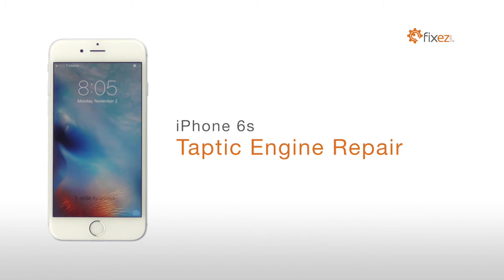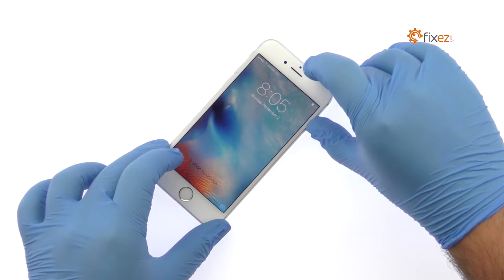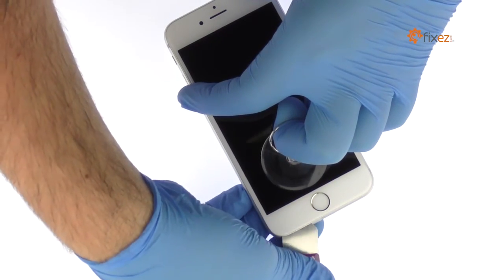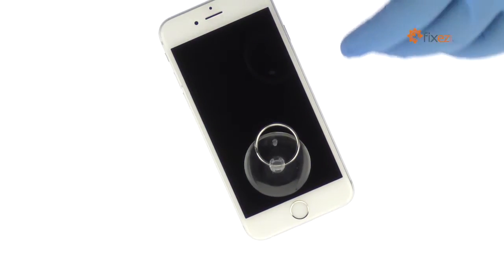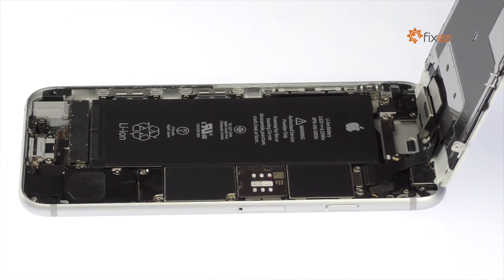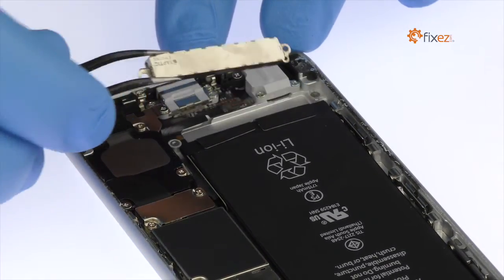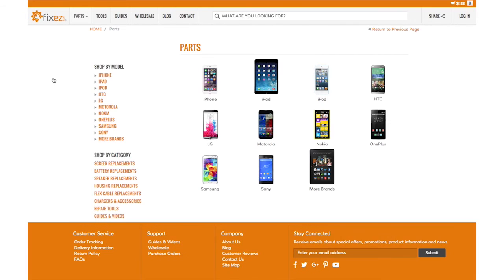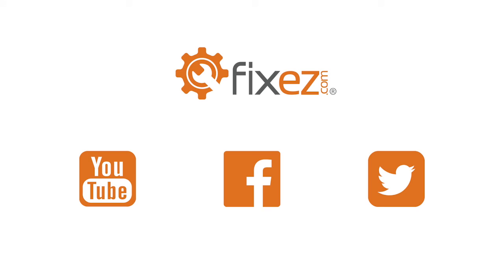How to repair iPhone 6s Taptic Engine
is your official source for DIY smartphone and tablet replacement parts, tools and repair guides! Get same day shipping when you order before 4PM Pacific Time to get your repair done fast!